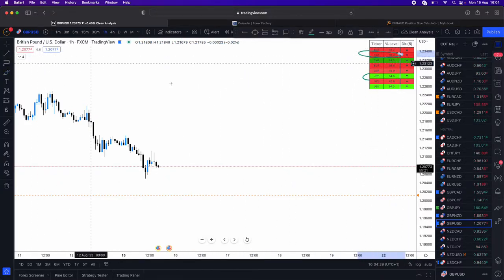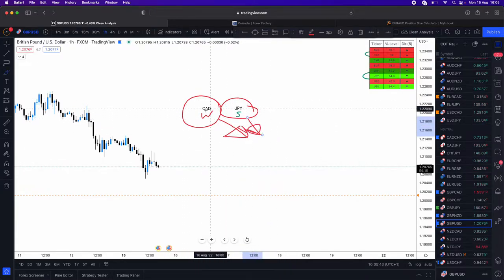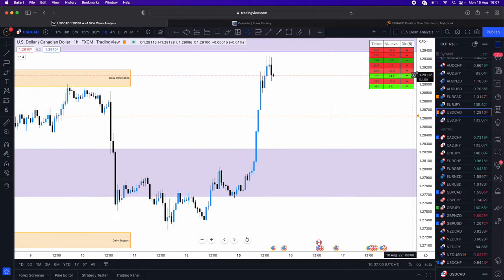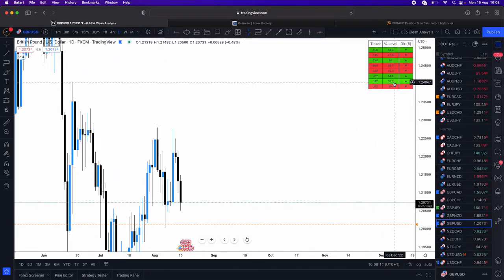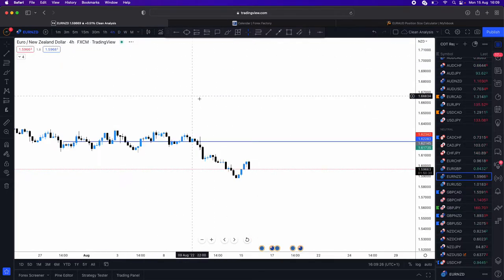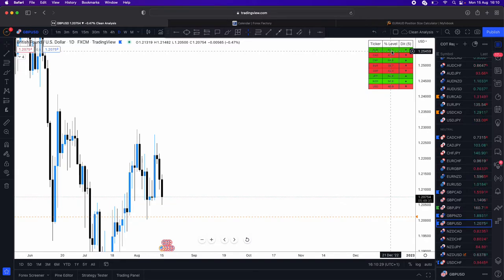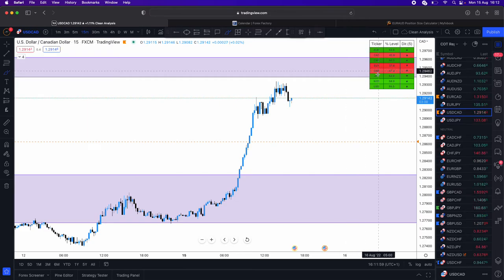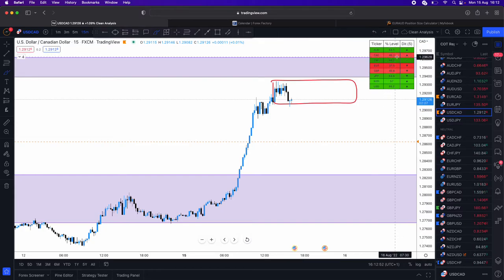How to Use the Currency Strength Indicator